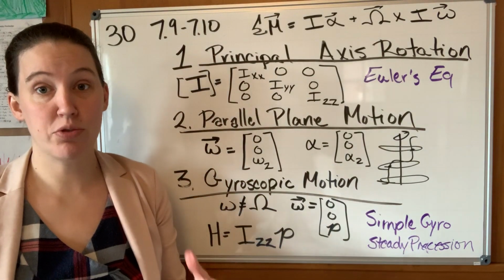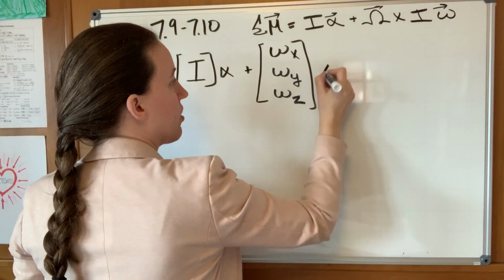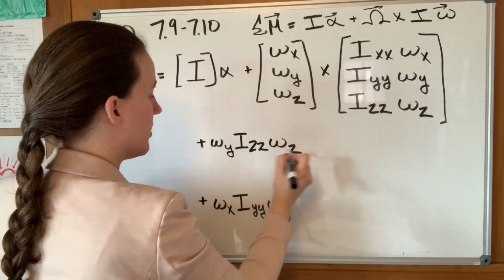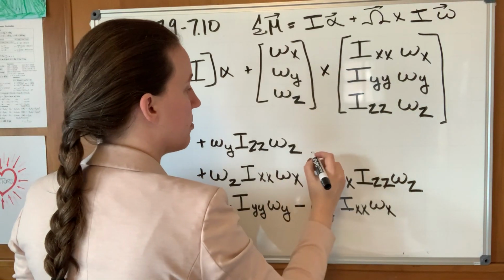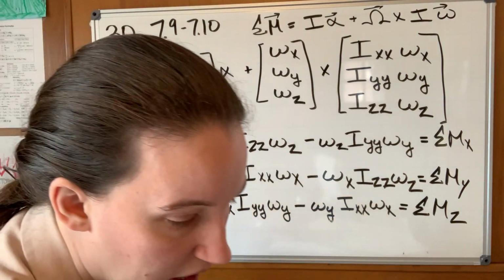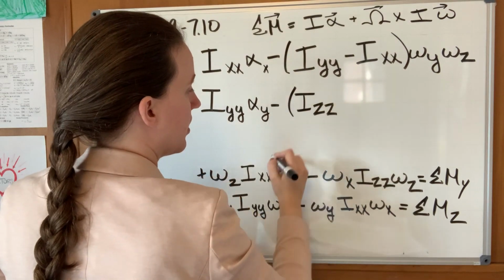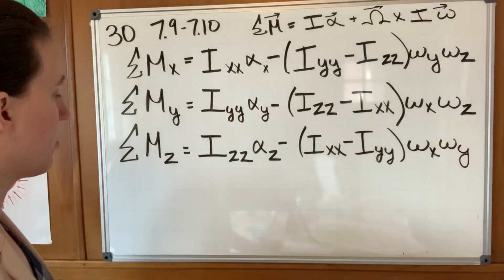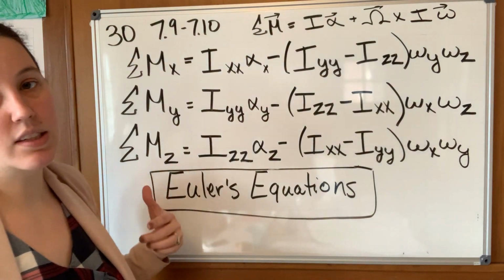30 7 10 Euler's Equations